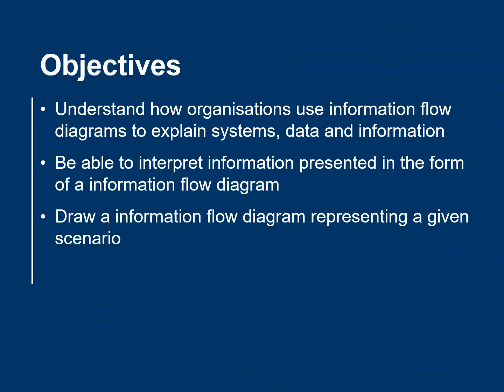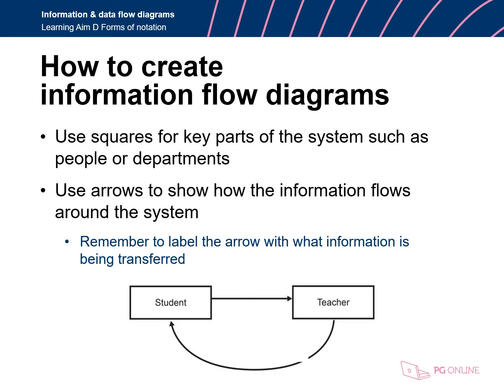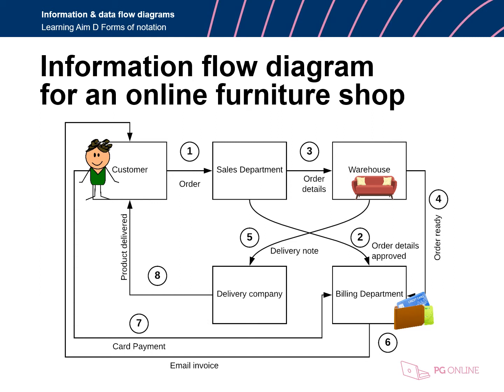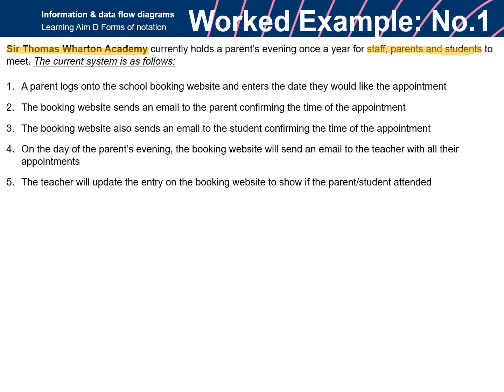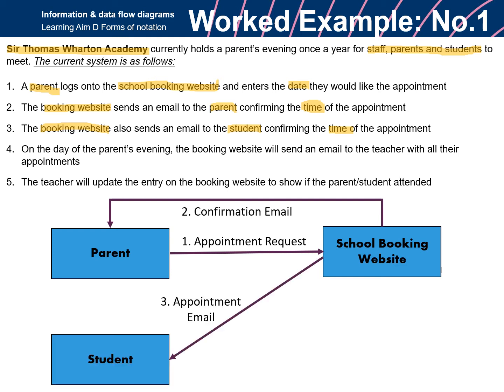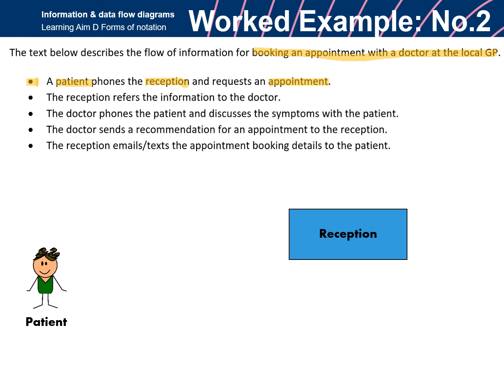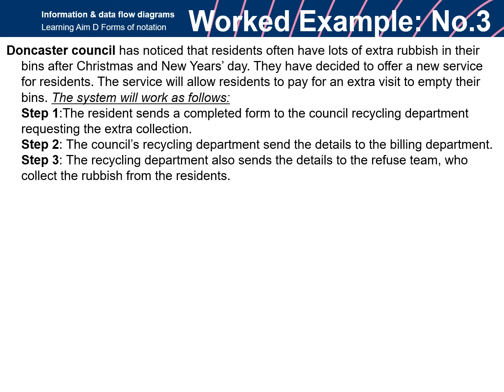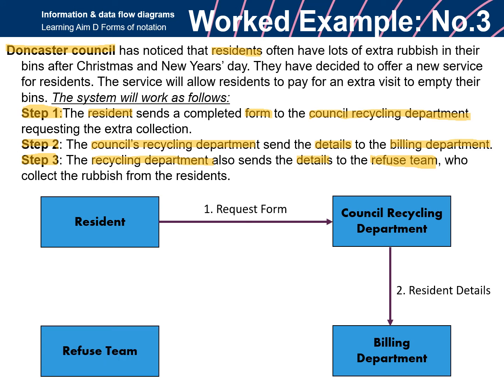Y11 IT: D1 Information Flow Diagrams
In this video we shall cover the content for Information Flow Diagrams (IFDs), this focuses on:
- What are IFD's [00:49]
- The shapes to use in an IFD [01:56]
- Guided support for an IKEA Sofa Sale IFD [03:09]
- Modelled example No1: STWA Parents Evening IFD [05:07]
- Modelled example No2: Patient booking with GP IFD [08:11]
- Modelled example No3: Doncaster Council Bin Collection IFD [10:39]